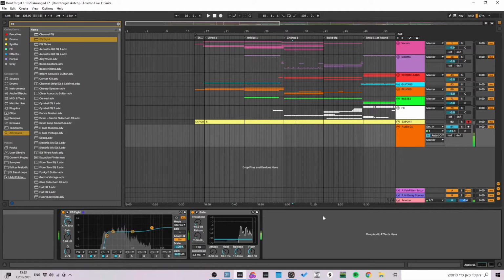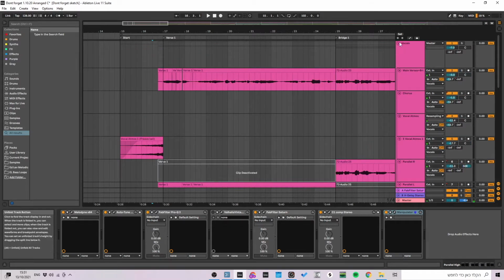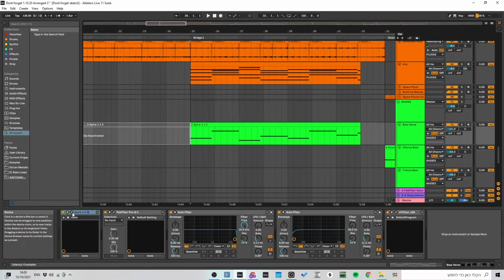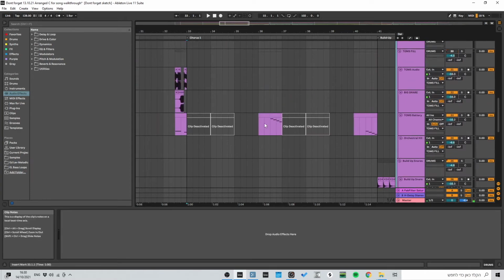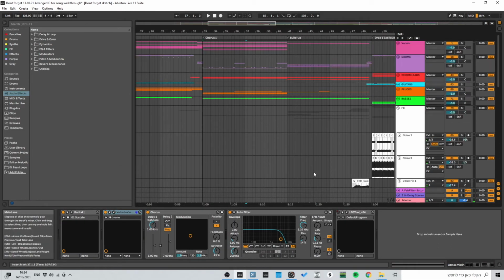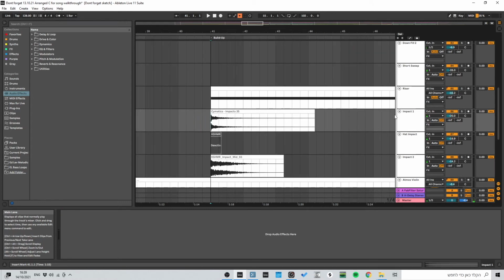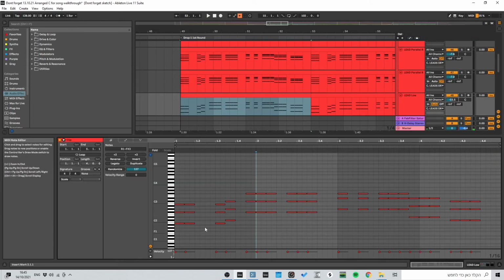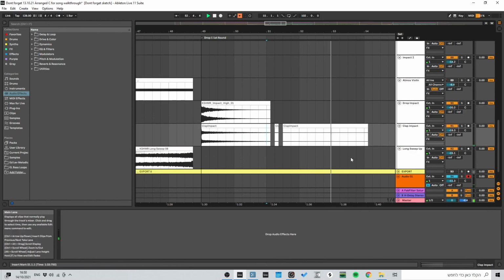Ed Lev - Let's Rise High: Song Walkthrough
Watch how Ed Lev wrote and produced his song 'Let's Rise High'.
Ed reveales a lot of his techniques and knowledge in this video, hoping it can help other producers and musicians with their productions and songs.